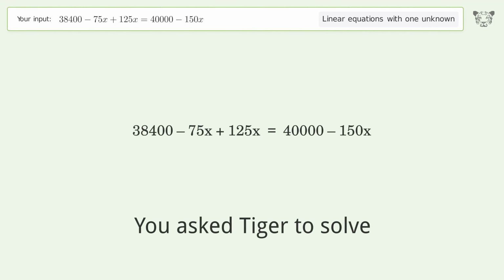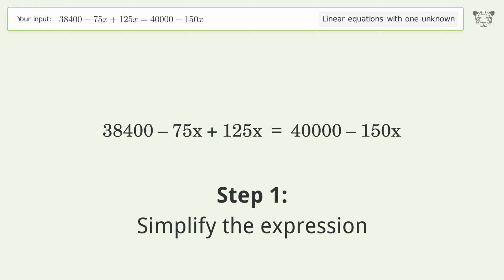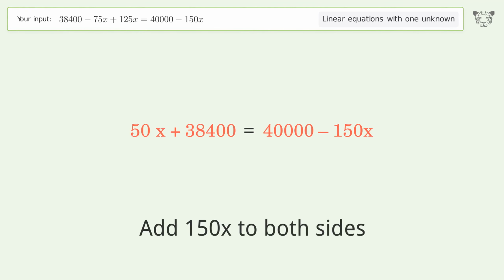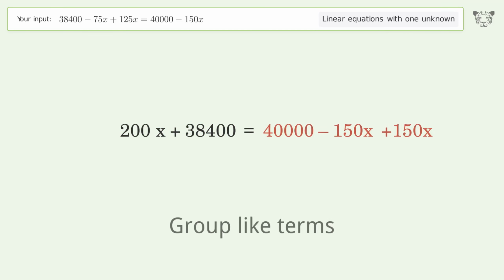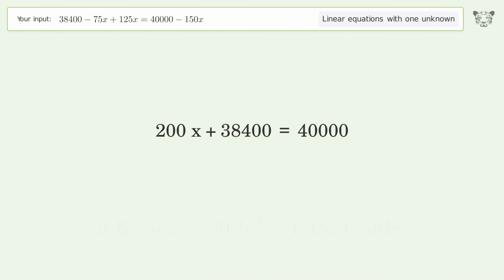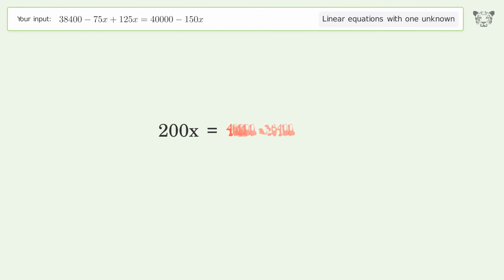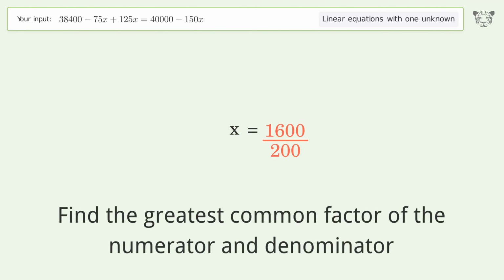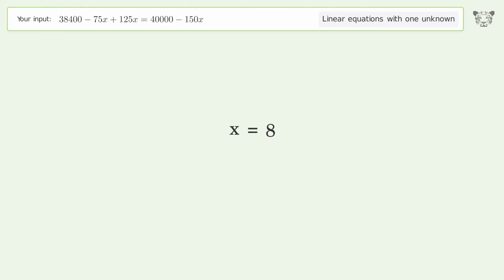Linear equation with one unknown: Solve 38400-75x+125x=40000-150x step-by-step solution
Solving 38400-75x+125x=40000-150x using the linear equation with one unknown solver

for a step-by-step and more tips and tricks for dealing with linear equations with one unknown.